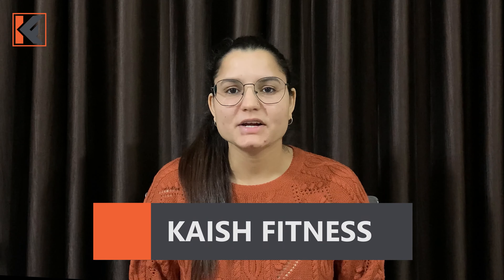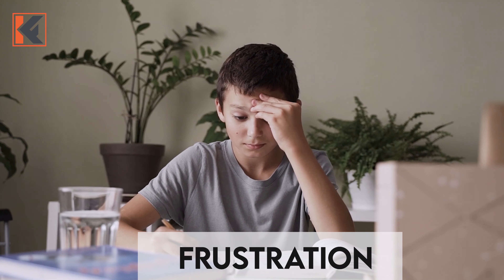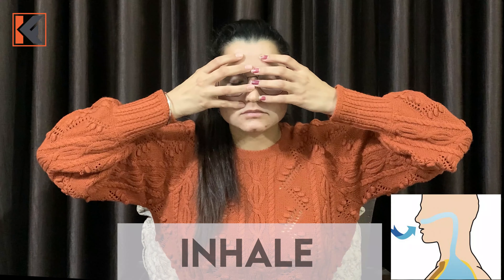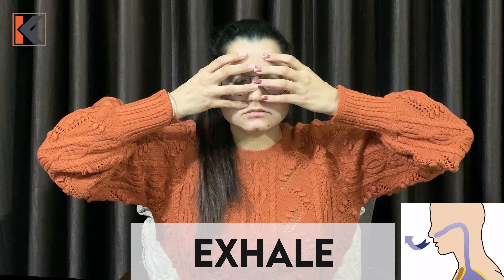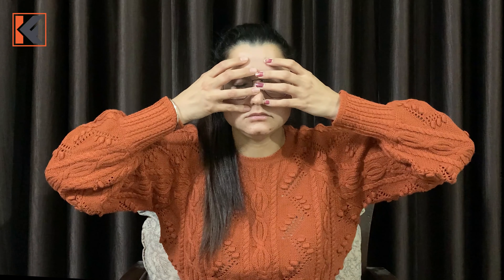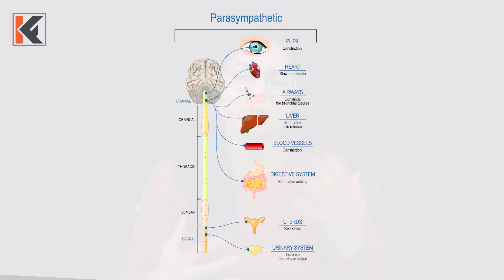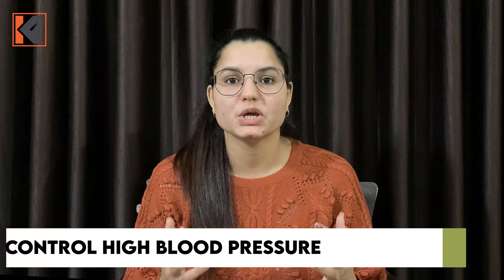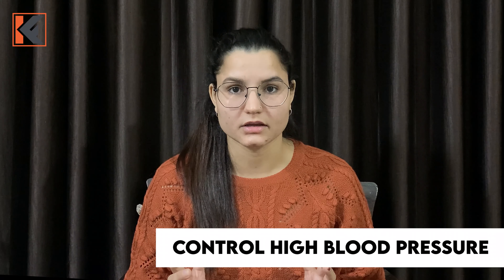Relieve Stress & Anxiety with Simple Breathing Techniques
Breathing exercises can be a great way to help relieve stress and anxiety. This video focuses on a relaxing breathing technique that will instantly calm your nerves & make you feel better.

In between of busy schedule & lifestyle, we might feel a little overwhelmed, anxious, frustrated & we do find ourselves stuck in these stressful situations. This simple breathing exercise will instantly calm you & you can perform it anytime & anywhere.

0:00 Introduction
1:00 Where you can perform this breathing technique
01:21 First step of this exercise
01:43 Second step of this exercise
03: 49 Benefits of this exercise

If you want to join my 90 days lifestyle change program, please

After receiving lots of queries regarding weight loss, we have launched this program

What you can expect in this program?
1) Fat Loss
2) Weight Loss
3) Improved Skin and Sleep
4) Increased Energy
5) Increased Mobility
6) Increased Stability
7) Improved Body Shape
9) And so much more

What are the features of the program?
1) Personalised Nutrition Plan in every 30 Days
2) Personalised Workout plan along with videos in every 30 Days
3) Dedicated mobile app to track your progress
4) 24/7 Support
5) And so much more